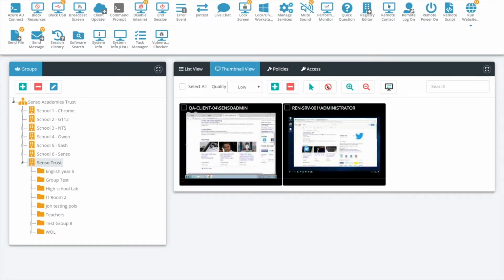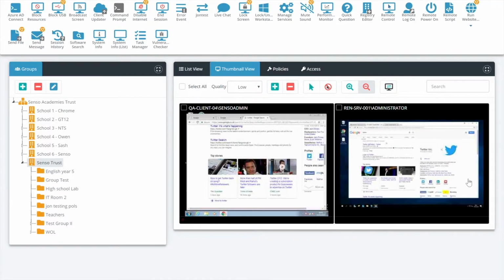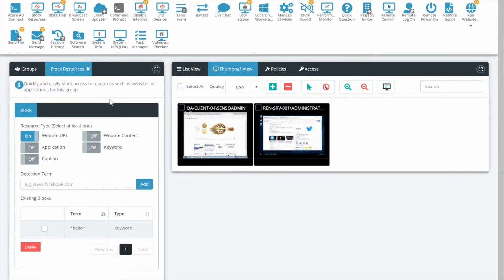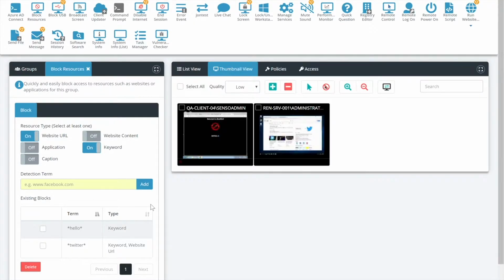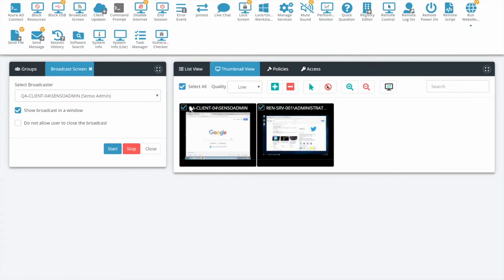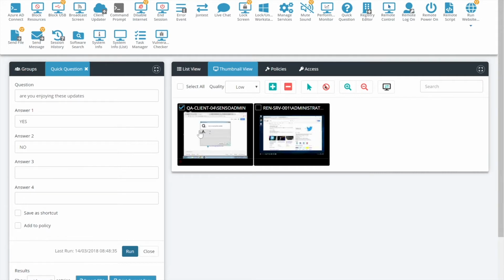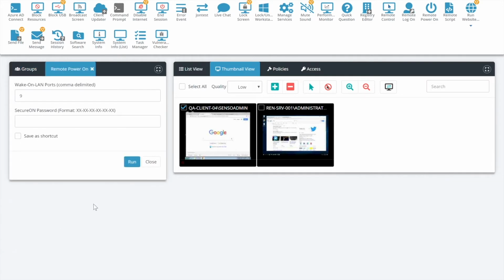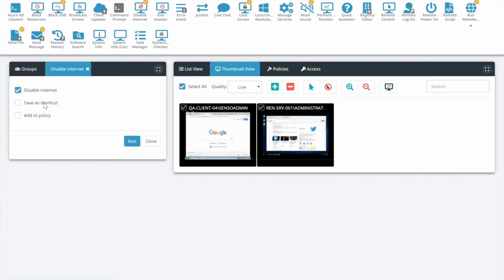Senso March Update